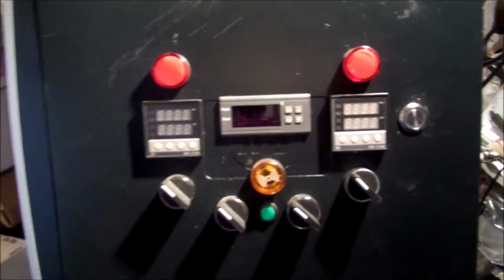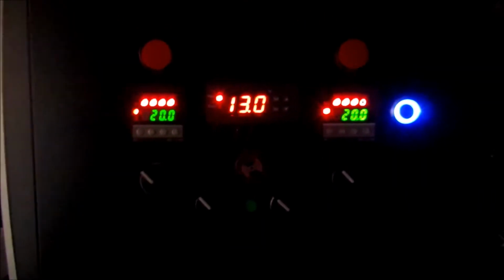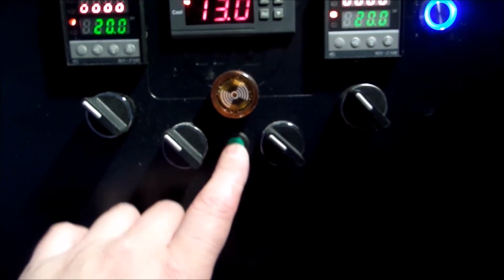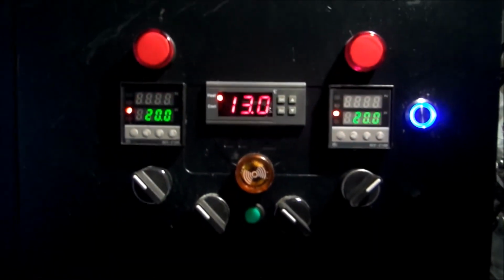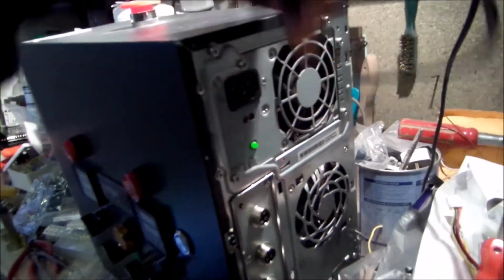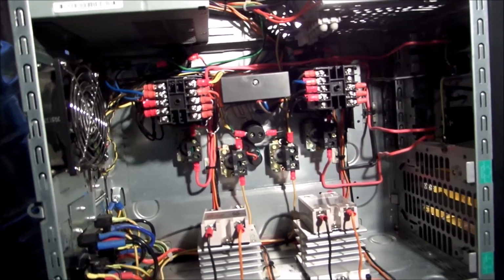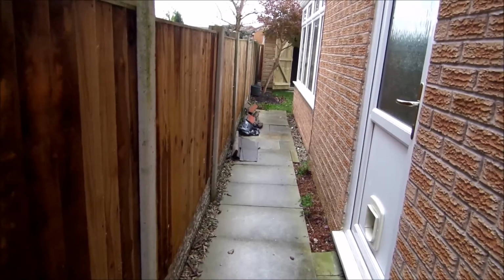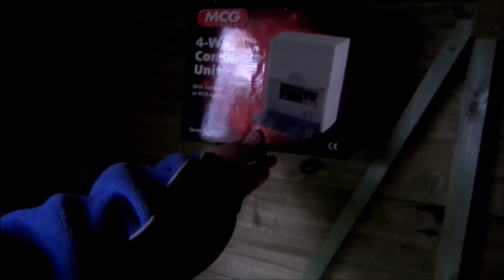VBLOG10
VBLOG10 - Control Panel Completed.